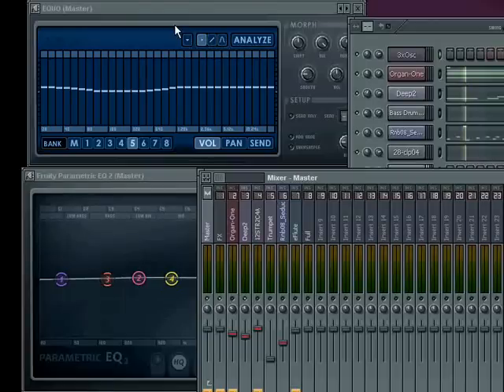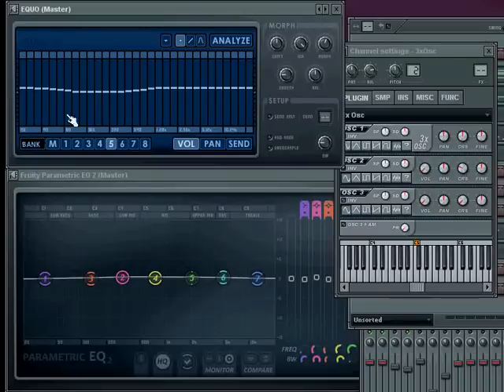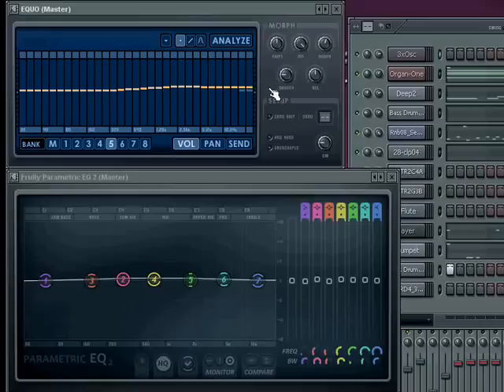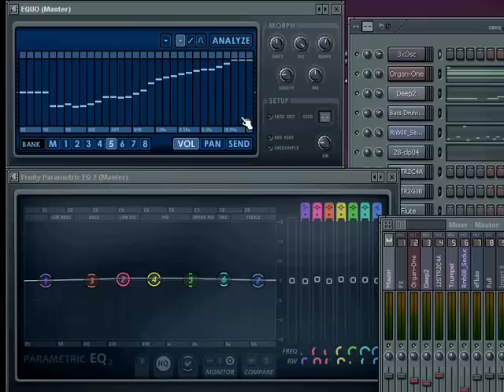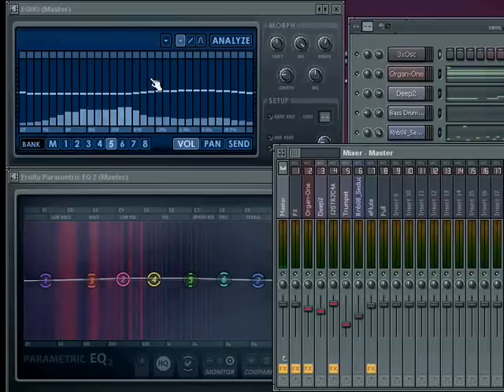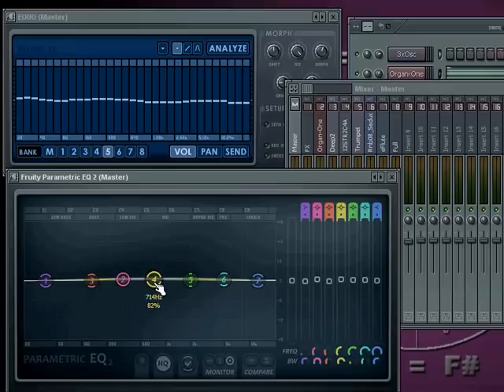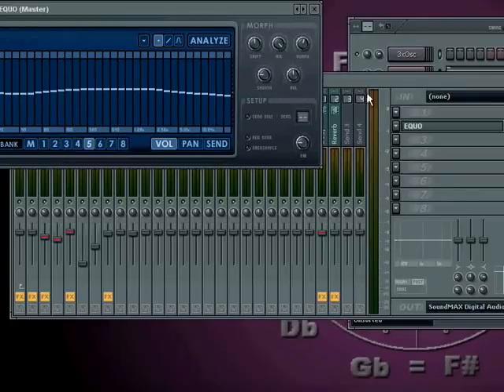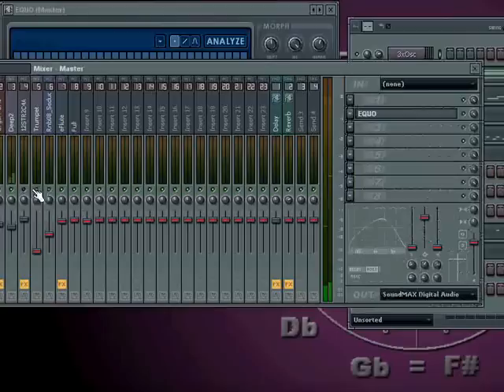FL Studio (fruity loops) - Equalizers in depth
Demonstration and concept of using an equalizer, both as a sound-shaper and as an informative feedback device.